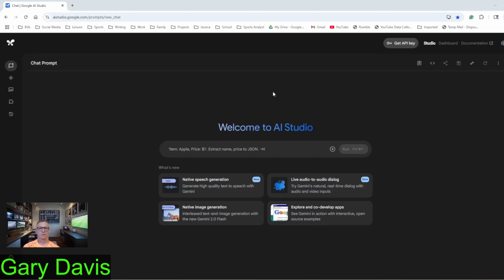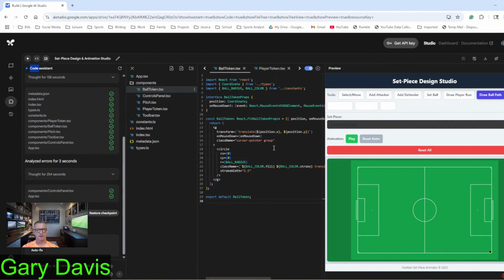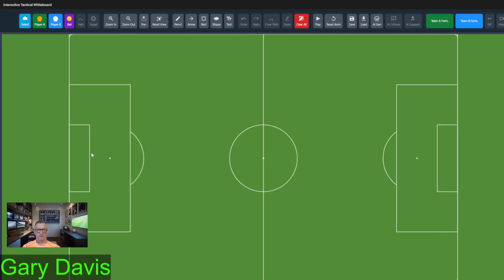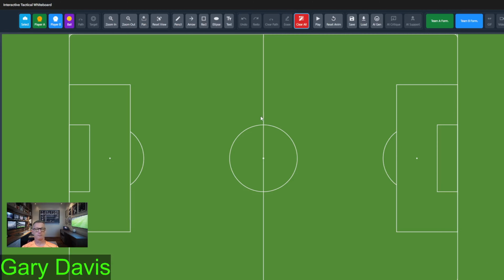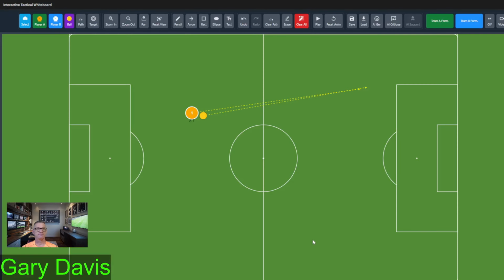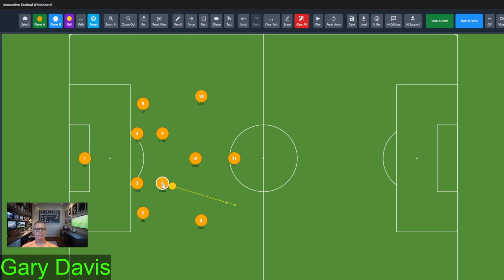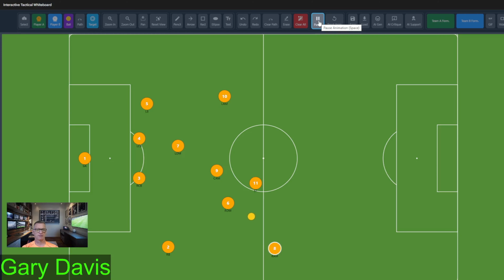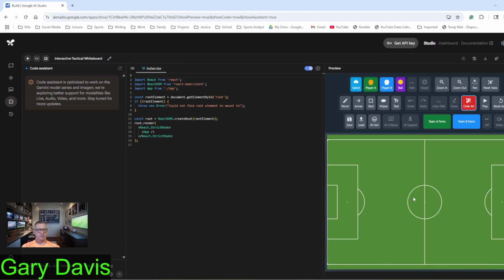Build AI-Powered Soccer Playbooks With Zero Code | Google AI Studio Tutorial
In this video, I’ll walk you through how I built a fully functional AI-powered soccer tactics app — with zero coding experience required.

Using Google AI Studio, a free and powerful no-code tool from Google, I show how to create dynamic football apps that allow you to:

Design and animate plays like corner kicks and free kicks
Move players, draw passing paths, and visualize tactics
Get AI critiques on your play designs
Create GIFs and video replays to share with your team

🧠 Everything was built in under 3 hours, using only AI prompts — no Python, JavaScript, or HTML needed!
Whether you’re a coach, analyst, or someone just exploring no-code AI tools, this tutorial will open your eyes to what’s possible with AI app generation.

🎮 What You’ll Learn:
How to use Google AI Studio’s Build tool
How to generate an animated playbook for 4-3-3 and 4-2-3-1 formations
How to run player movement simulations with AI support
How to export and install your custom app locally

💡 Bonus Feature:
Use AI to analyze your animations and get tactical feedback instantly.
🛠️ This is perfect for:
Football/soccer coaches
Tactical analysts
Educators & trainers

Anyone curious about building apps without writing a single line of code
👇 Try it yourself:
🔗 Go to Google AI Studio
🔧 Prompt example included in the video!